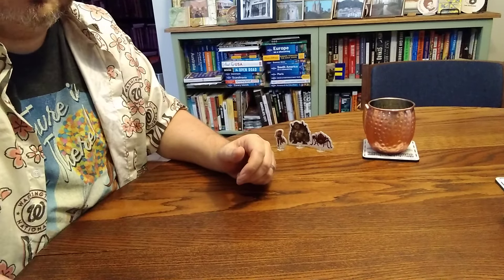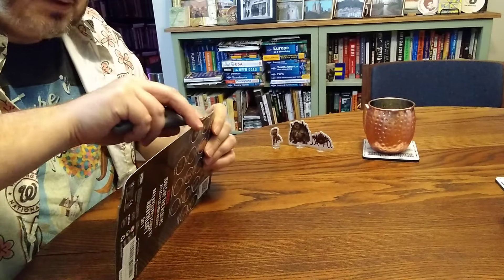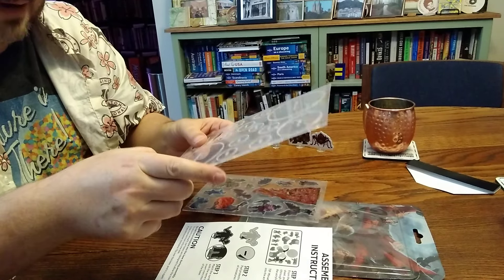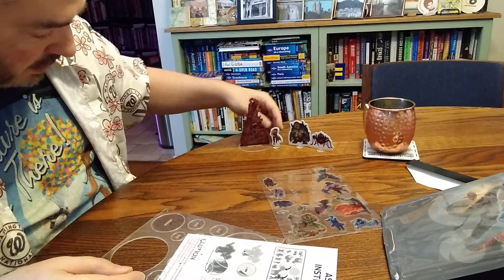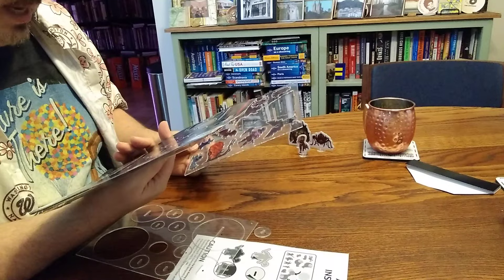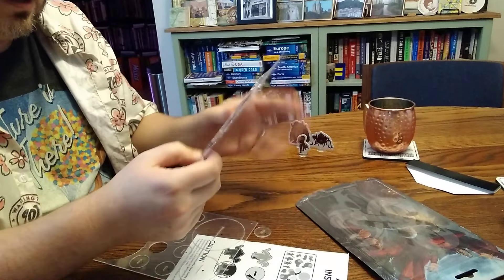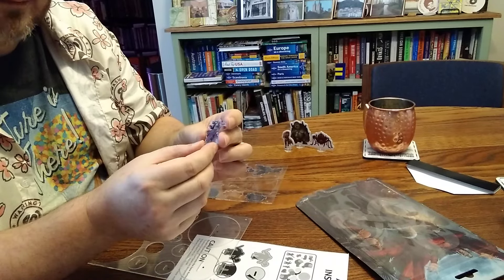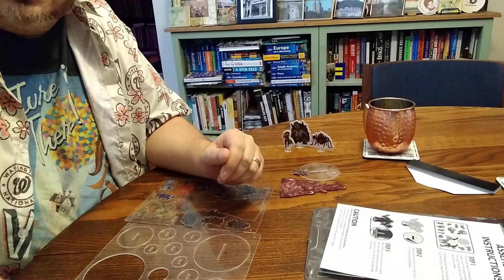First Look at 2D Miniatures (D&D)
Hi!  I'm Matt.  I'm an independent author, movie buff, intrepid traveler, and tabletop RPG enthusiast.

Amazon Wishlist

Video Notes:

In this video, I take a look at some 2D, acrylic miniatures from Ravenloft, for Dungeons & Dragons (though I'll be using them for Dungeon Crawl Classics, or other Fantasy RPGs).